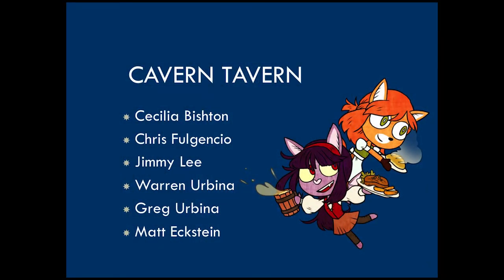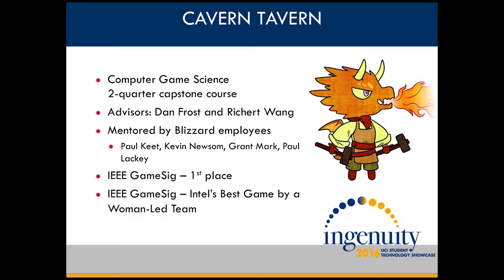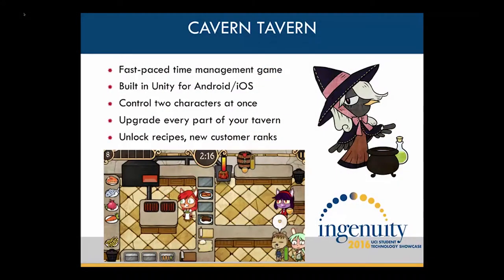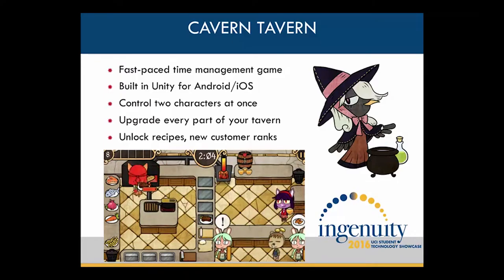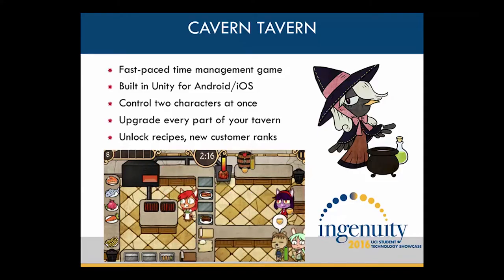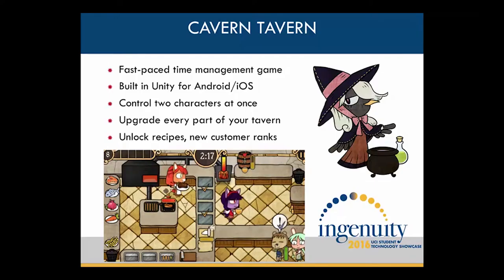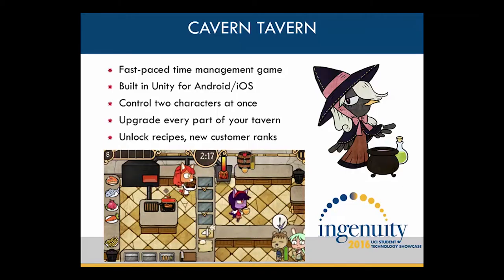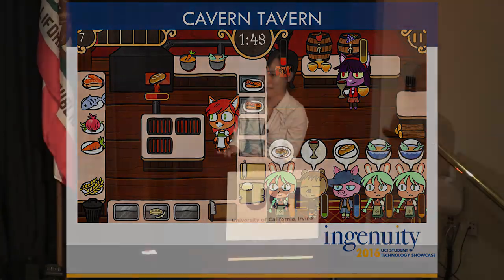Student Presentation - Team Cavern Tavern - Ingenuity 2016